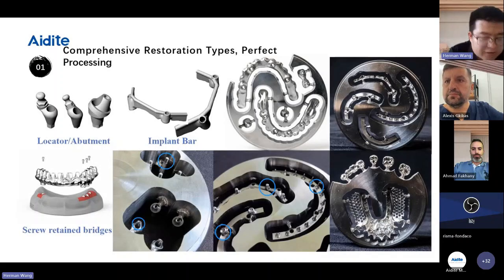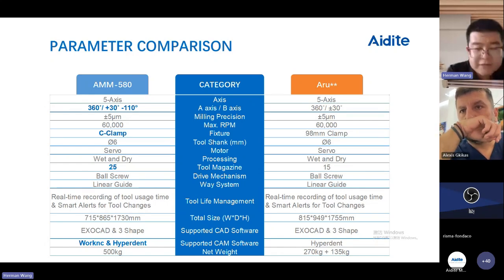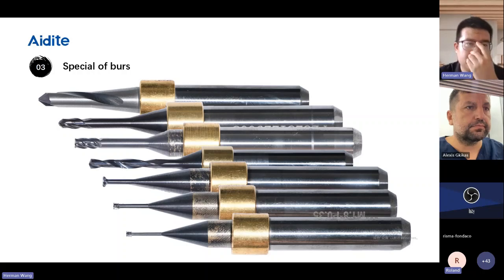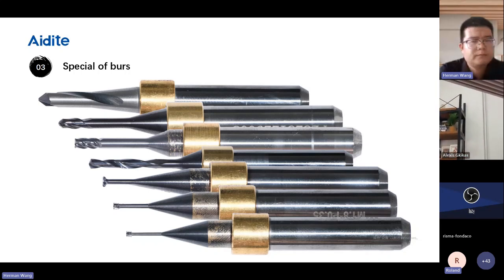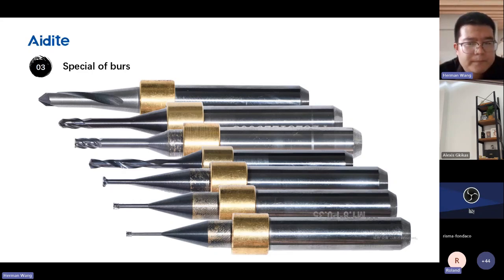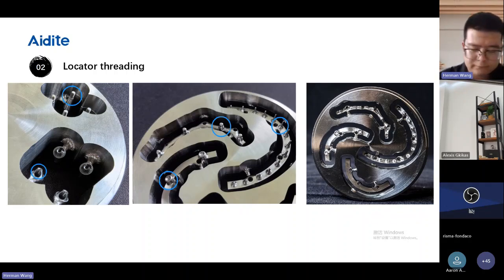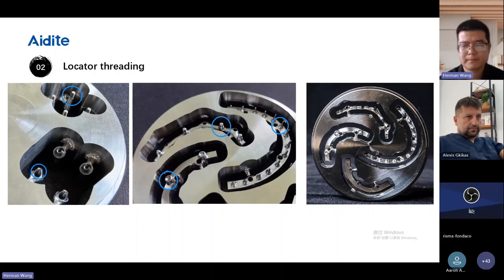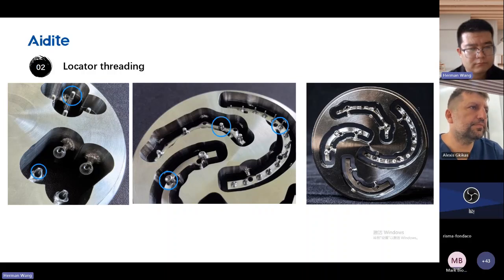20240919 Live Webinars: AMM-580 Implant Milling Machine-Mastering Dental Implant Processing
🔥🔥🔥 Aidite Webinar Series is Coming!
We are excited to invite everyone to our product Webinar Series, and the first topic about Aidite AMM-580 Implant Milling Machine. Join us to learn more about Aidite's latest product and technology!
📅 Date: September 19th, 2024
🕘 Time: 4:00 PM (Beijing Time)  / 8:00 AM (GMT)